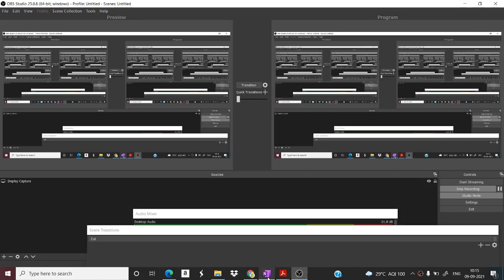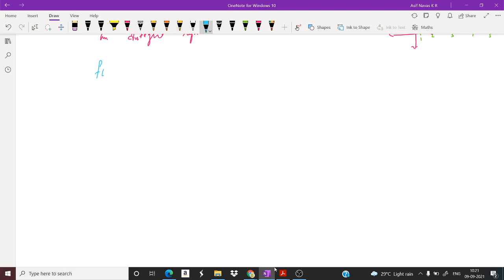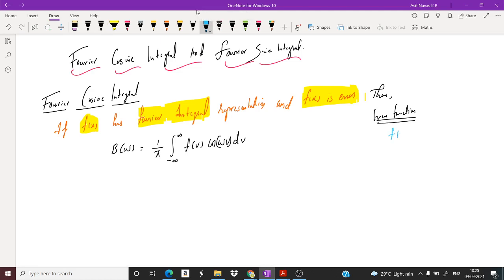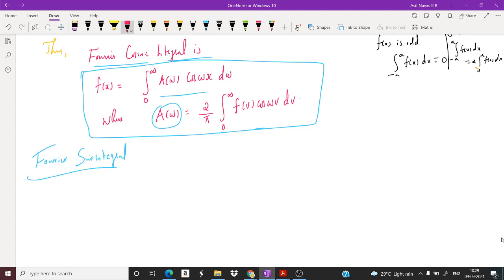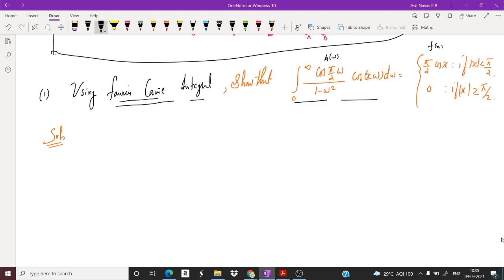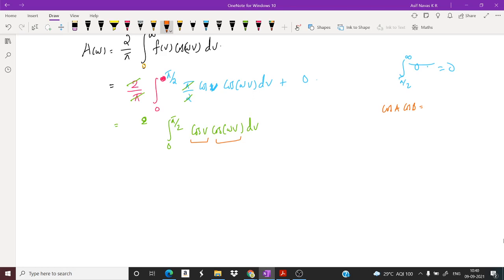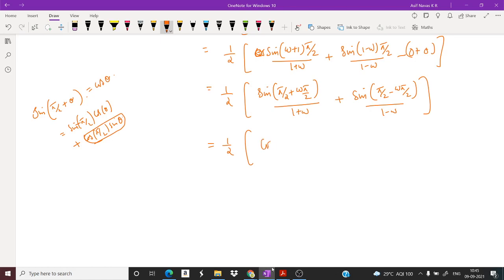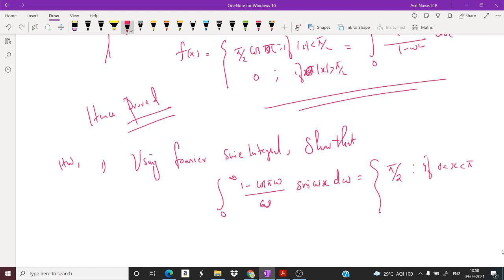FOURIER INTEGRAL PART 1- LECTURE 1